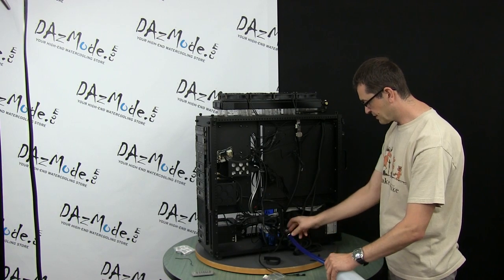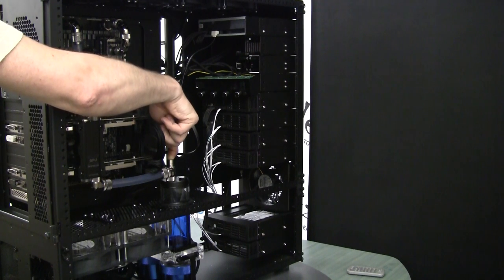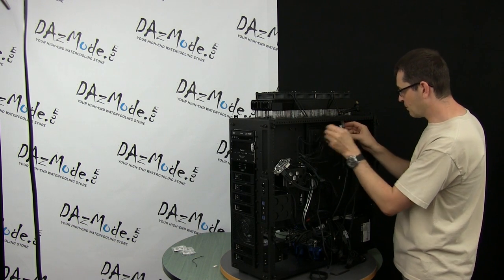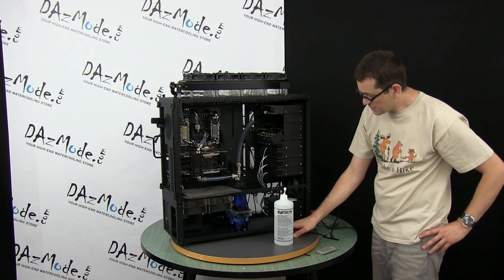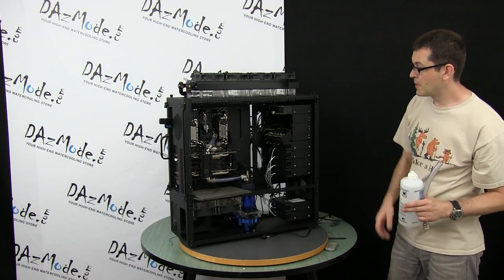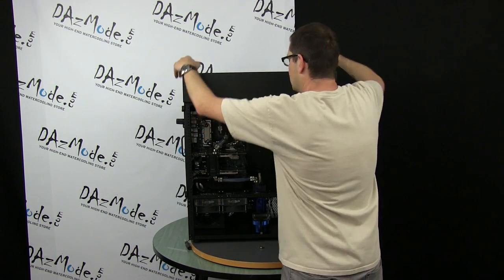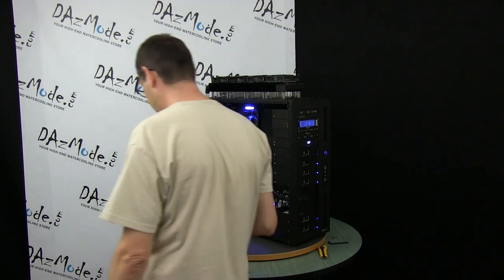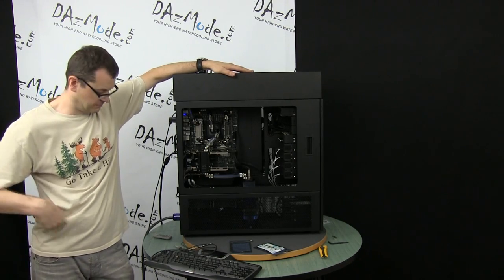Venom Final Update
Working on final odds and ends (fixing few fittings, draining, filling, cable and etc) to get system ready for data migration from soon to be retired Silent Sniper Build.